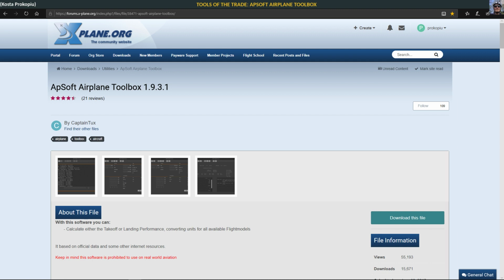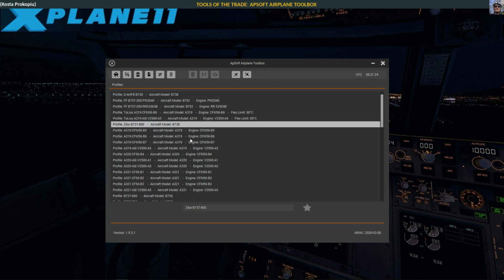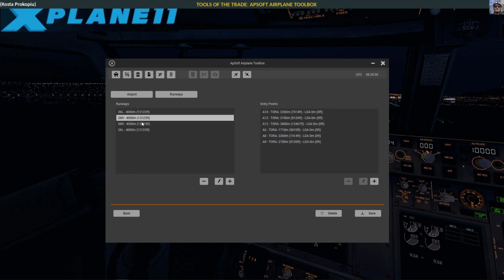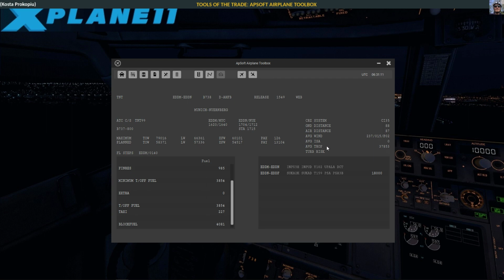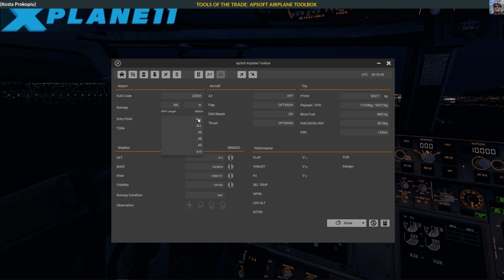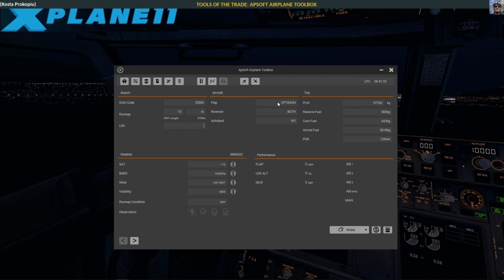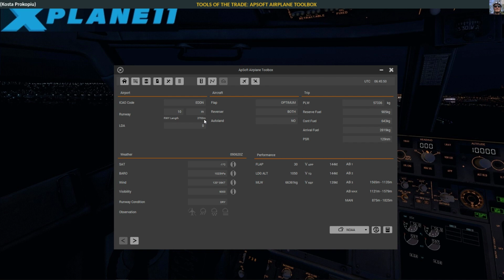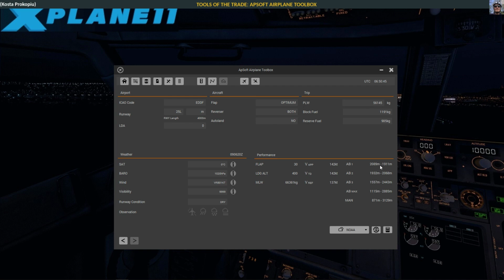TOOLS OF THE TRADE: APSOFT AIRPLANE TOOLBOX (ENGLISH)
Setup:
Mifcom Battlebox
16GB Corsair Vengeance LPX DDR4-3000,
SSD: 0.5TB, 2x 2TB FireCuda HDD
OS: Windows 10 Home 64 bit
Sim: X-Plane 11.41, SFD Global